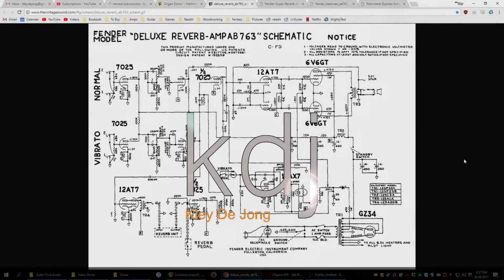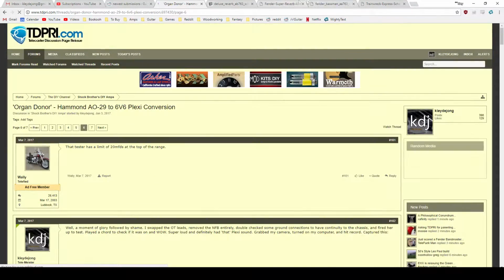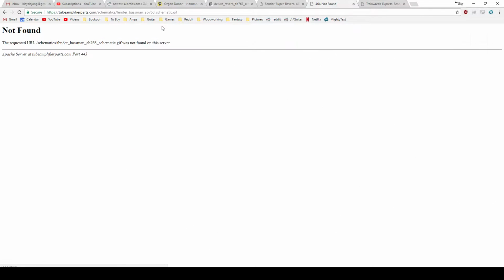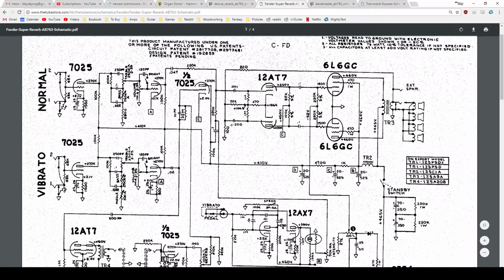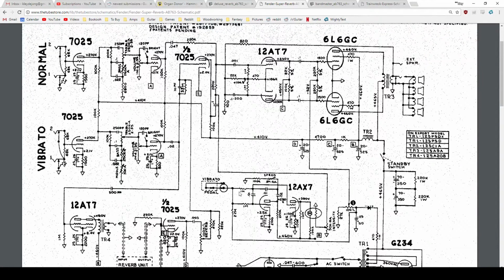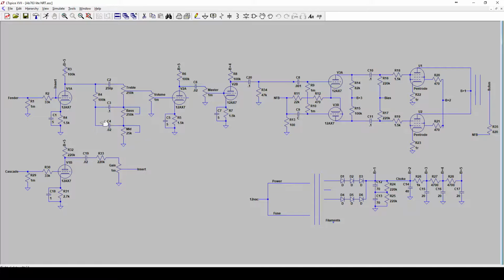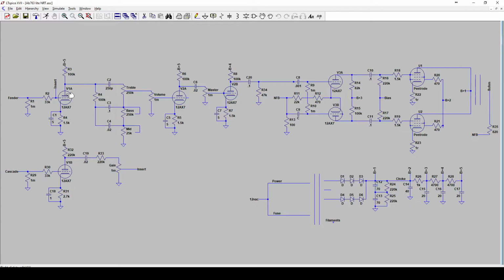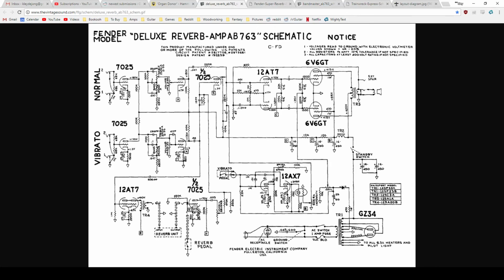Hammond AO-29 to Fender - Pt 3 | Schematic Overview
Another update in my project to convert a Hammond AO-29 organ amplifier into a guitar amp.  In this video I walk through my plans for the circuit I'm going to put in, including some in depth schematic analysis comparing different Fender AB763 models - as well as some other ideas I have for this amp.